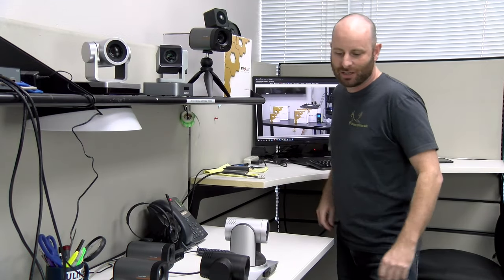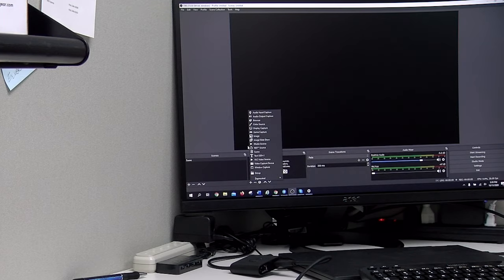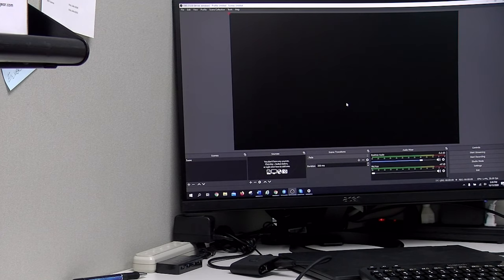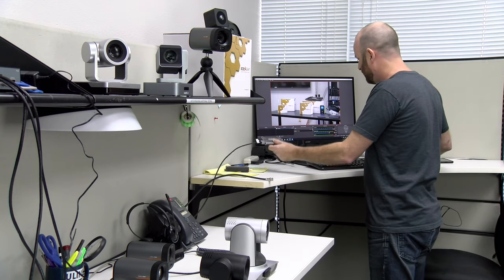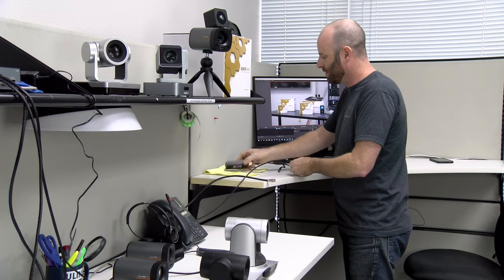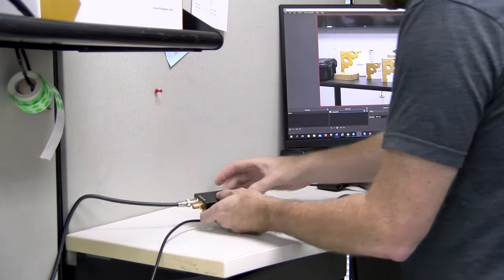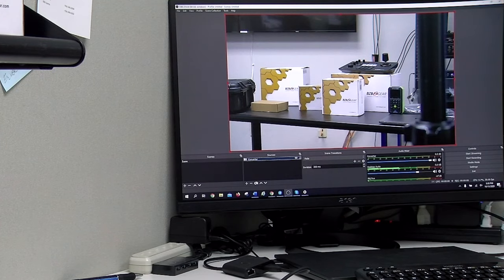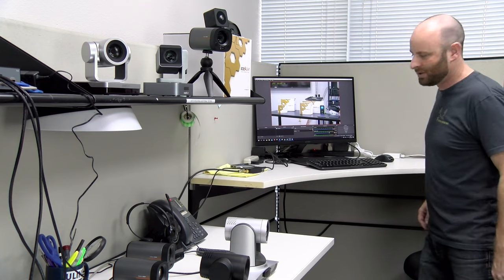What Is a Video Capture Card and Do I NEED It?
A video capture card is an input device for converting video signals to digital data that can be uploaded to the internet. It helps gamers, content creators, video production teams, and anyone capture and save their favorite footage for internet use. A video capture card and other accessories like HDMI, SDI, and USB cables make it possible to stream, capture, edit, and share the entire experience whether it's a game, live presentation or performance, business conference, or content creation.

Product Page